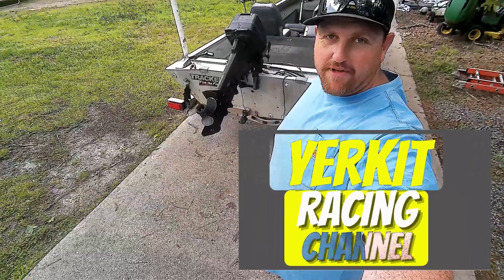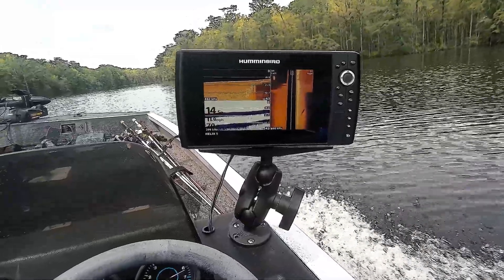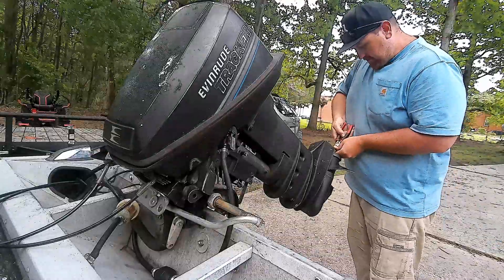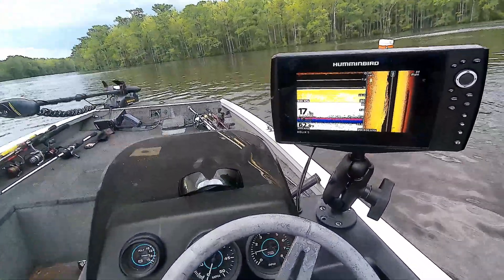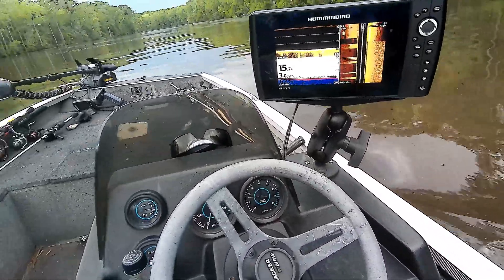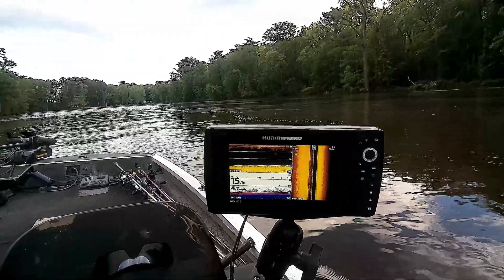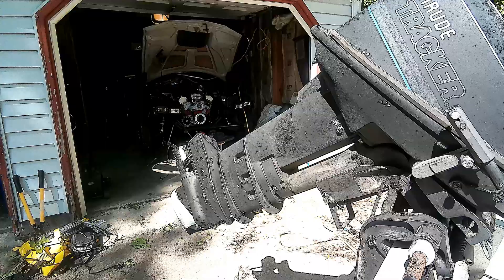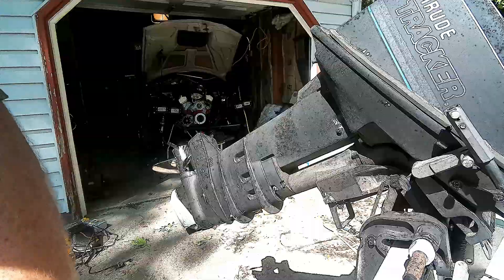Which prop is faster? 8 pitch aluminum VS 9 pitch stainless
Welcome to this before and after video, testing another prop change from 8  pitch to 9 pitch stainless prop on my Evinrude 9.9! The outboard motor is on a Bass Tracker Pro 17 boat. This is a series of videos coming to the channel tuning for top speed and desired RPM on an outboard.

We'll also provide tips and tricks to make the installation process as easy and smooth as possible, including the tools you'll need and how to avoid common mistakes.

By the end of this video, you'll have a better understanding of how to upgrade your boat with best prop for your boat and know how test it for yourself! So, whether you're a seasoned boater or just starting out, this video is sure to help you get the most out of your outboard/boat combination!